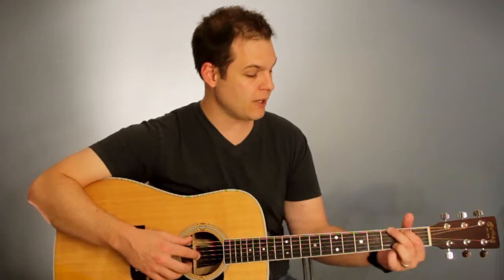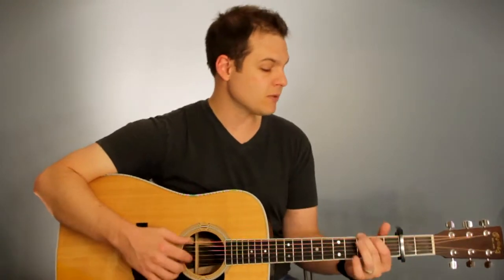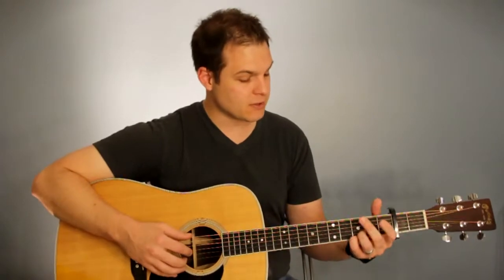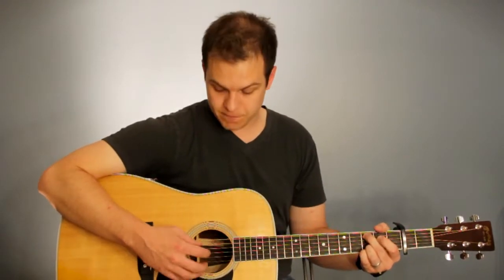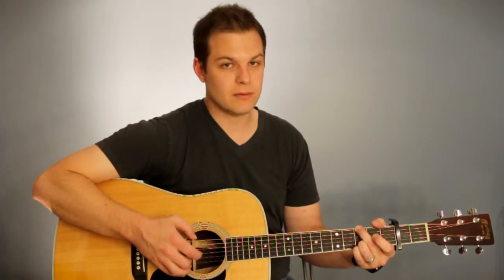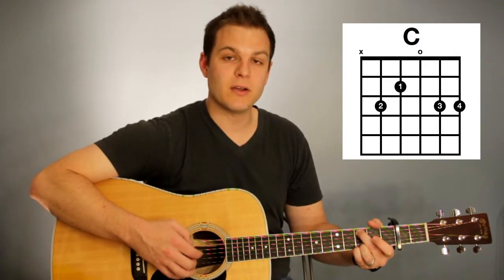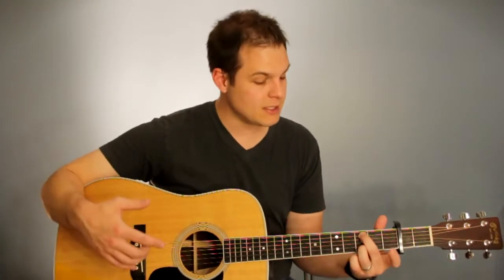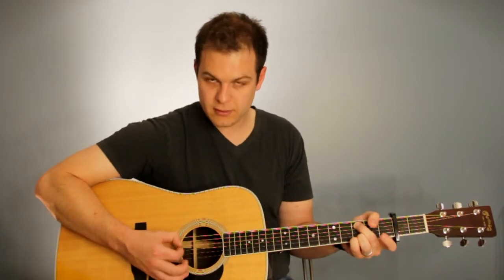I Have A Plan for You (Brian Wahl) tutorial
Sign up for the mailing list and get free music every month